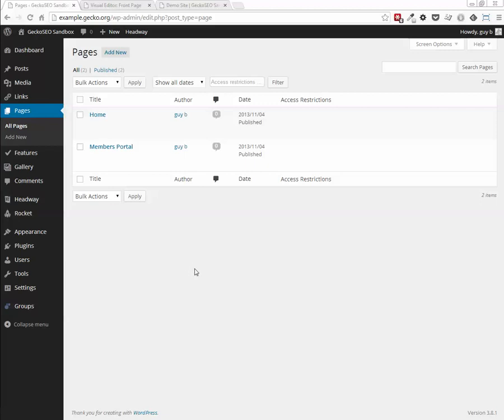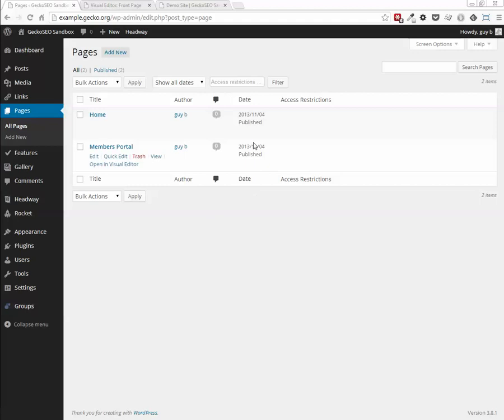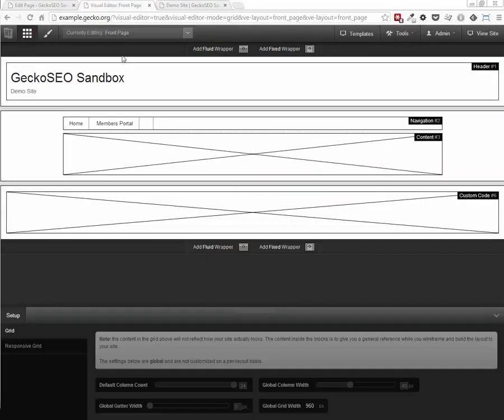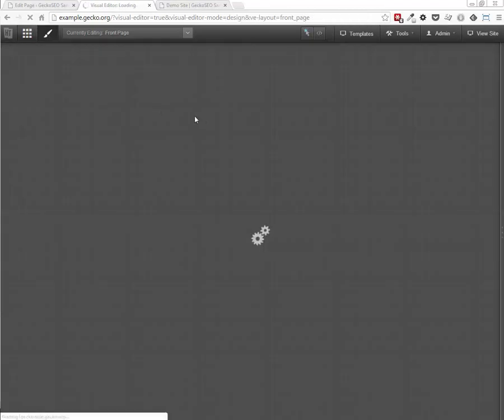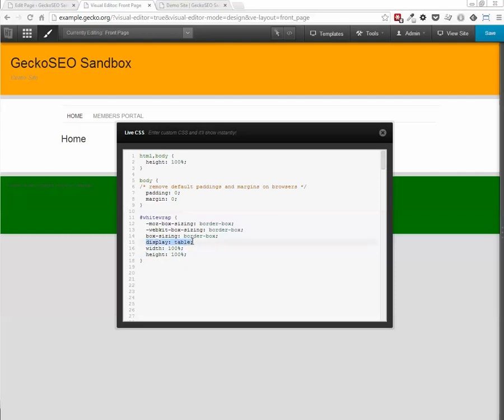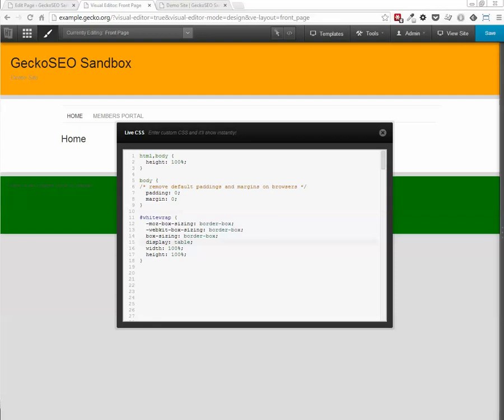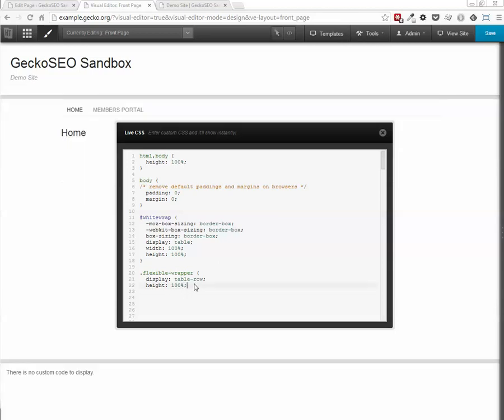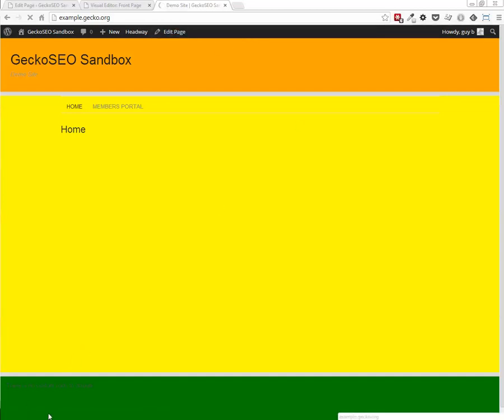A flexible Sticky Footer in the Headway Theme for Wordpress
UPDATE - THIS METHOD IS OUTDATED. THERE WILL BE A NEW TUTORIAL POSTED SOON.

A simple CSS method for creating a Genuine Sticky Footer using the Headway Theme for Wordpress.

Sorry about the poor quality recording, here is the CSS code used in the demonstration:

html,body {
  height: 100%;

body {
/* remove default paddings and margins on browsers */
  padding: 0;
  margin: 0;

  -moz-box-sizing: border-box;
  -webkit-box-sizing: border-box;
  box-sizing: border-box;
  display: table;
  width: 100%;
  height: 100%;

.flexible-wrapper {
  display: table-row;
  height: 100%;